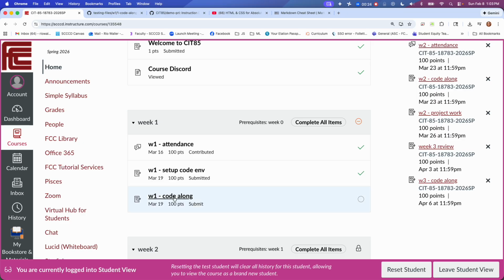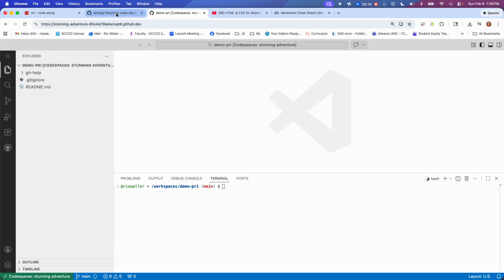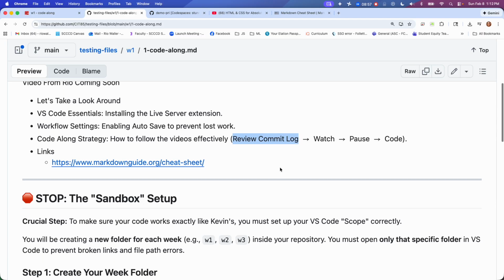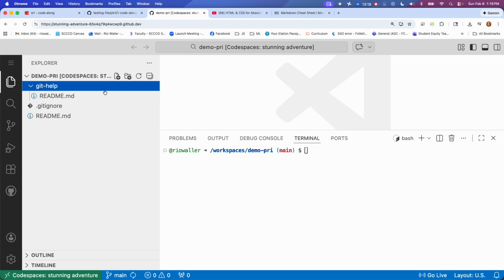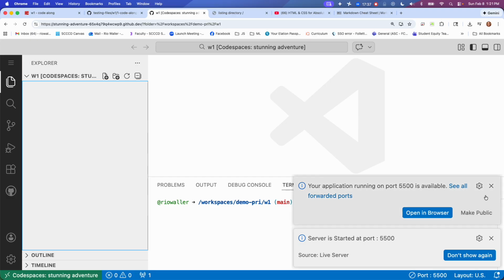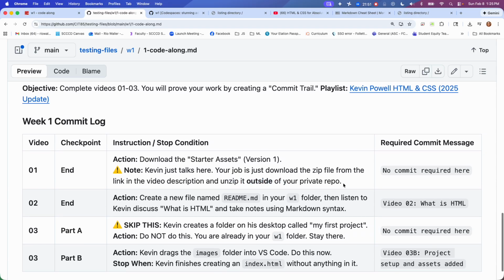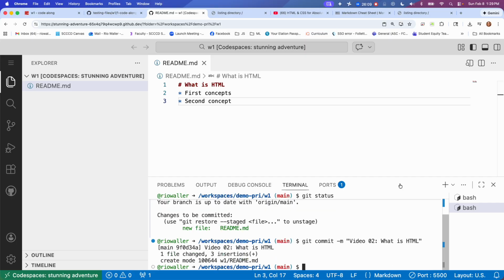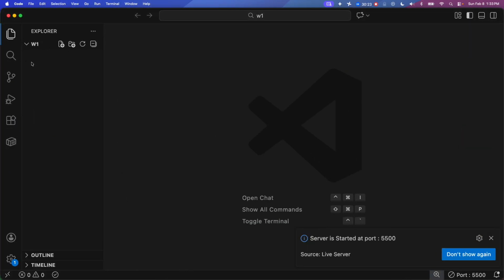CIT85SP26 - w1 Code Along